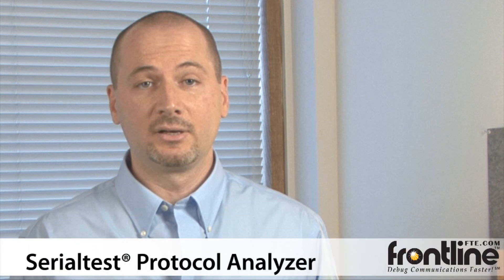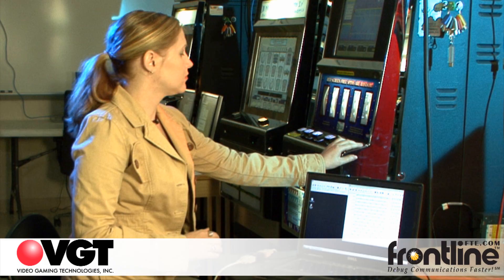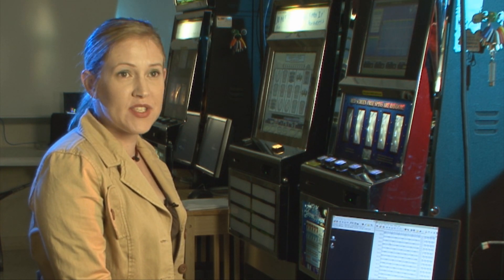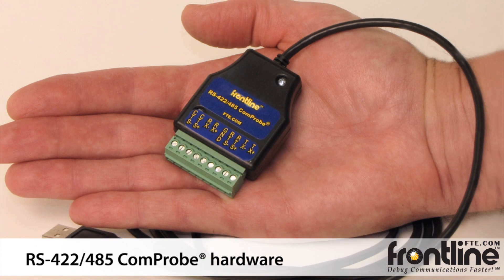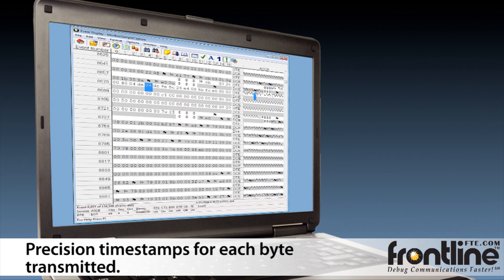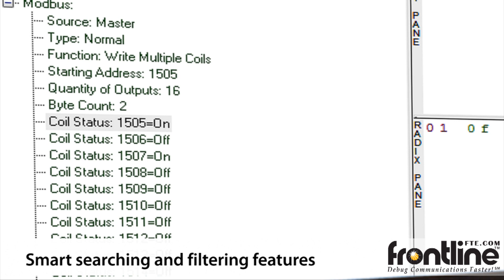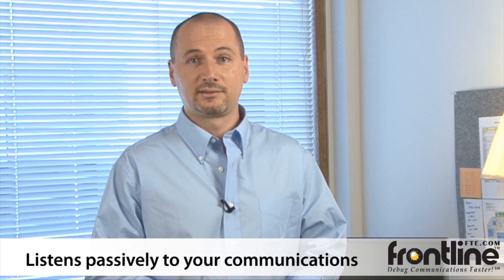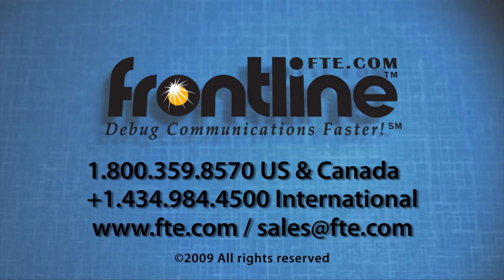Serialtest®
Serialtest Async is a PC-based analyzer for passively monitoring or actively testing serial asynchronous (async) communication circuits and networked equipment, at speeds up to 921.6 Kbps. The product offers an economical solution for debugging, testing, and troubleshooting equipment, circuits and software applications on serial data communication networks. Typical test application areas include utility meter reading, railroad signal and switch monitoring, PC-based control, lottery and gaming, credit authorization, and the Internet.